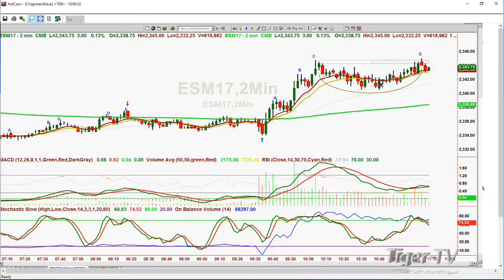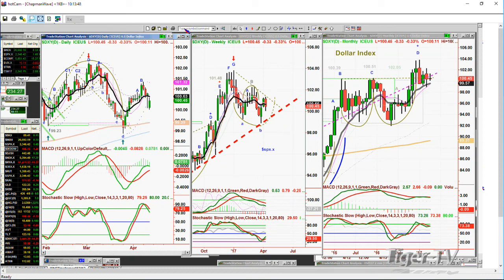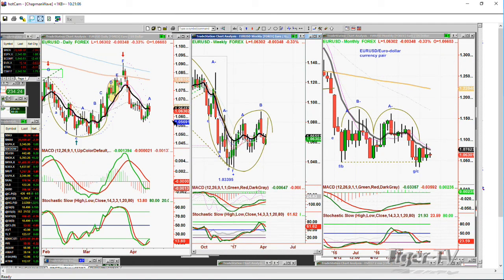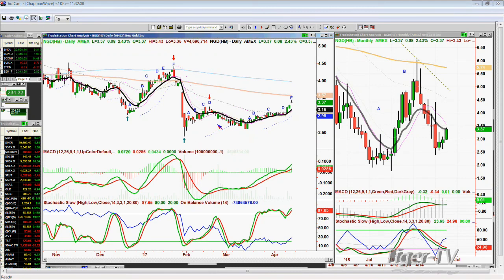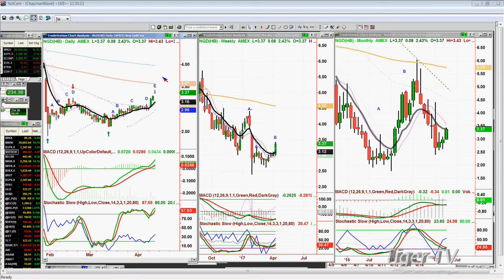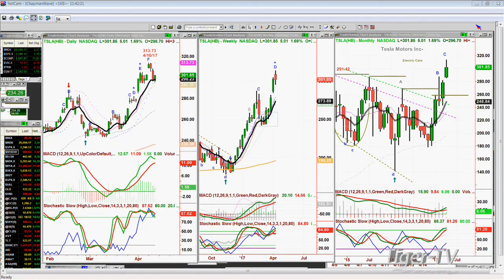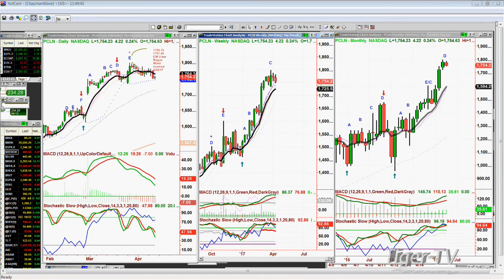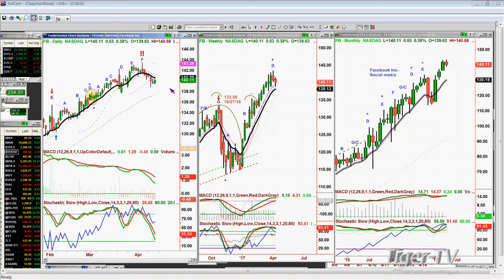April 13th Tiger Technicians Hour with Basil Chapman on TFNN - 2017